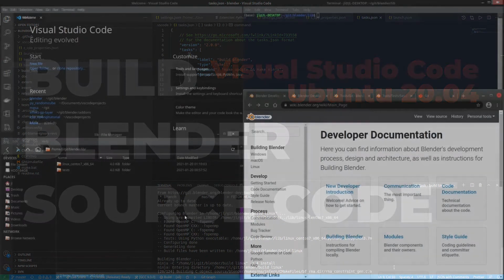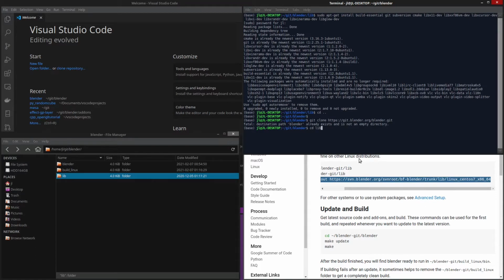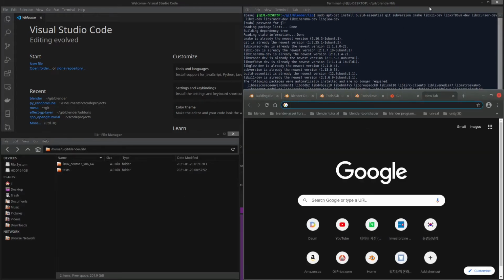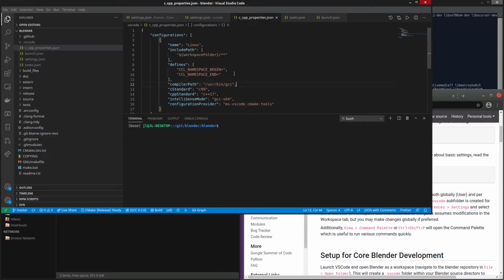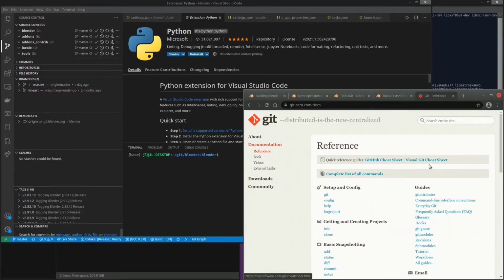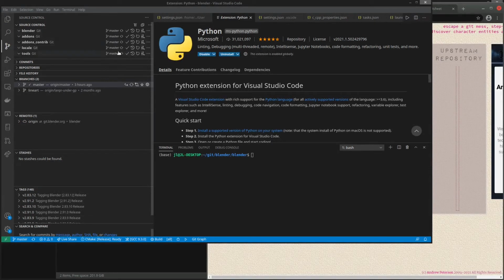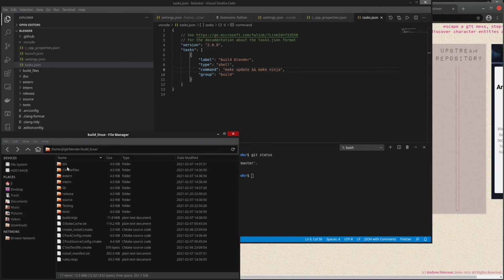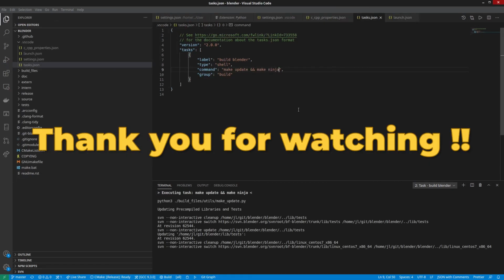Build Blender from Source Code in VSCode/Ubuntu 20.04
Just realized the big update!!
As of Feb 7, 2023, Blender development is moving to a new platform, hosted on projects.blender.org. Check the announcement

If your local repository update makes trouble, fresh git clone is recommended. Don't forget back up your configuration files in .vscode folder before deleting source-folder.

Jan 2023 Update
- Building blender 3.5: gcc-11 with the Rocky 8 pre-compiled libraries
- Building blender 3.4: gcc-9 with the CentOS 7 pre-compiled libraries

How to download the latest blender source code, submodules and libraries from the remote repository, install the essential packages and build the blender executable in Visual Studio Code IDE using GNU compiler and build tools in Ubuntu 20.04 Focal.

00:31 Install packages and download source & precompiled libraries
02:19 Download submodules & test files
04:15 VSCode configuration files
05:47 Install VSCode extensions
06:18 Git usage in VSCode
09:09 Build blender: Ctrl+Shift+B
10:20 Debug blender: Ctrl+Shift+D then F5

*** 4 configuration files to be created in source-folder/.vscode
- settings.json: IDE and cmake setup
- c_cpp_properties.json: compiler setup
- tasks.json: source/lib update and make/ninja build setup
- launch.json: debug setup

*** Download source, submodule, libraries and test files from blender repository
@git/blender
cd blender

@git/blender/blender
make update

make update seems to cover commands listed below now. you may no longer need these commands.

@git/blender/blender
git submodule update --init --recursive
git submodule foreach git checkout master
git submodule foreach git pull --rebase origin master